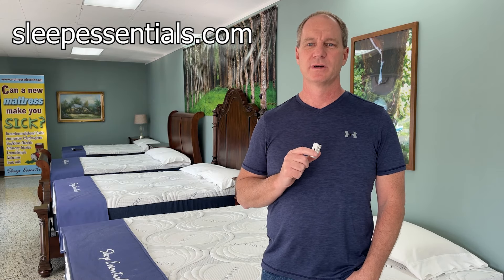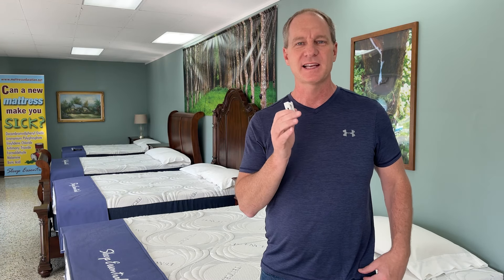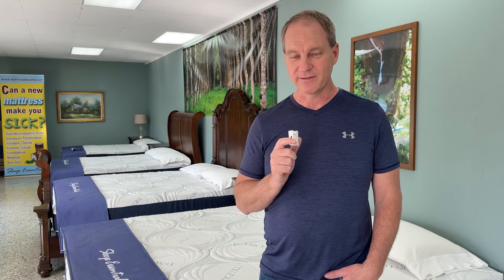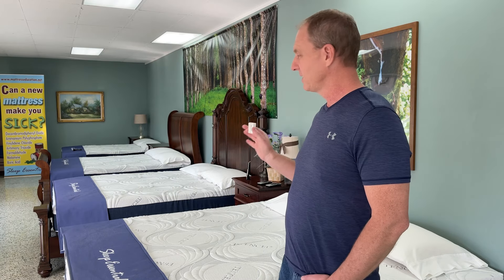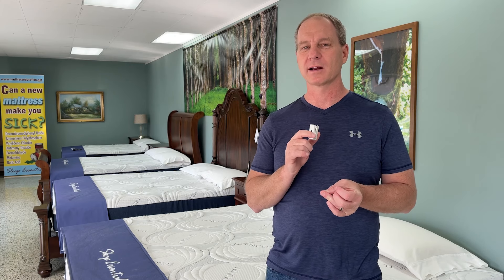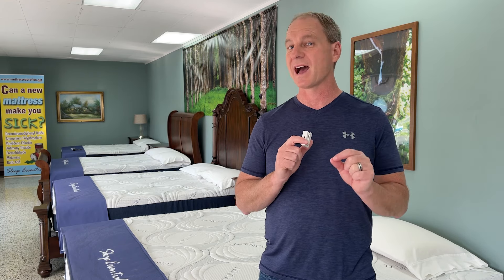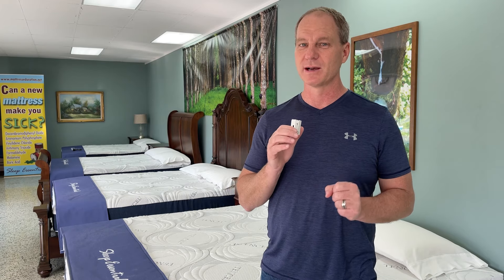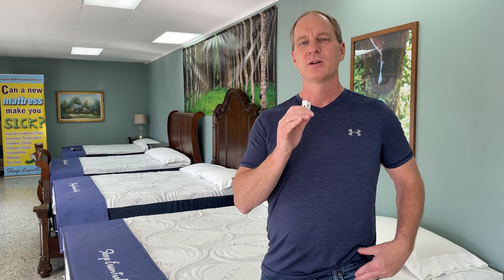Who Makes the Best Mattress? We Do! (Natural Latex, Certified Organic, and Chemical Free)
Most people ask the question, especially in search, who has or what is the best mattress?  We make it.  There are several reasons, one, 100 percent natural rubber tree latex foam.  Two, our natural latex foam rubber is certified organic by the GOLS (Global Organic Latex Standard).  Three, nothing in our mattresses are treated with toxic fire retardant chemicals which is virtually non-existent in the mattress industry.  Forth, natural latex rubber foam is the most durable cushioning material known to man and are known to last several decades.  Fifth, our mattresses are made in layers and those layers can be replaced if your needs change without having to buy a new mattress.  Sixth, it is a consensus among most consumers, latex mattresses are the most comfortable.  Seventh, latex is an open-celled foam and has holes in it so they are the coolest sleeping mattresses.  Eighth, all latex foam mattresses transform motion very little so two sleepers won't disturb each other.